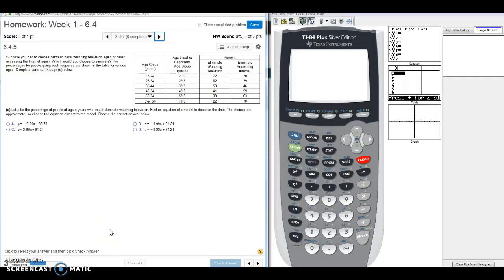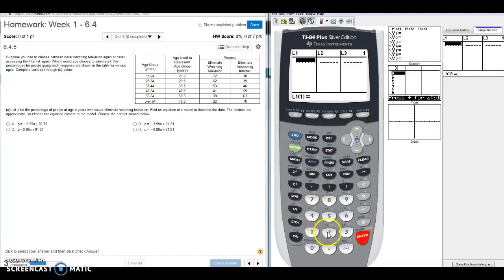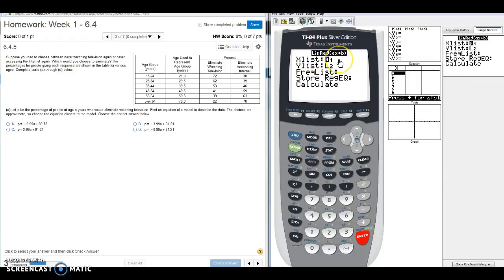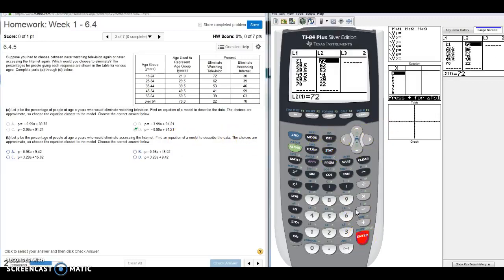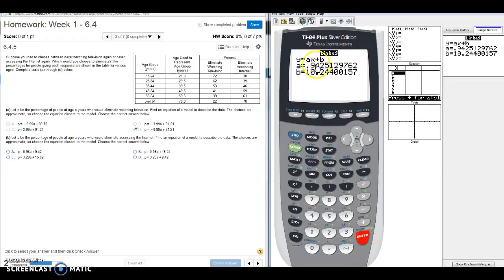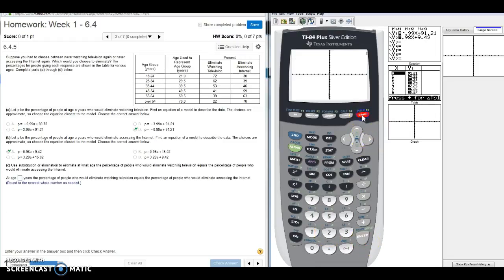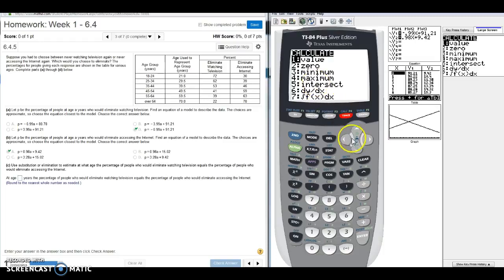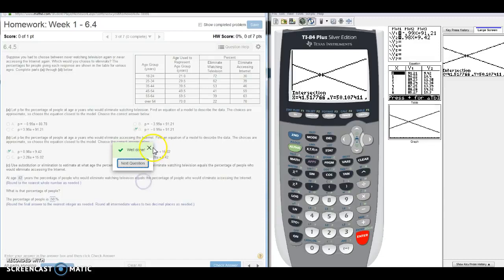Week 1: LinReg and Intersection of Lines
This video discusses using the TI calculator to graph a scatterplot and find a line of best fit.  We can model data that appears to be linear with a linear regression model.  The TI calculator allows us to input the data points and will calculate the line.  You can use this to help you complete the 6.4 homework.